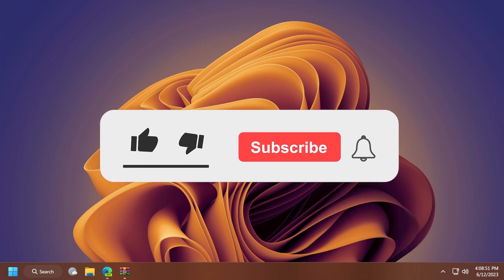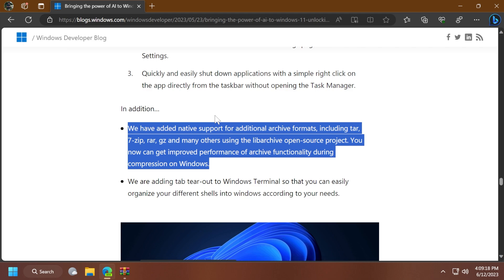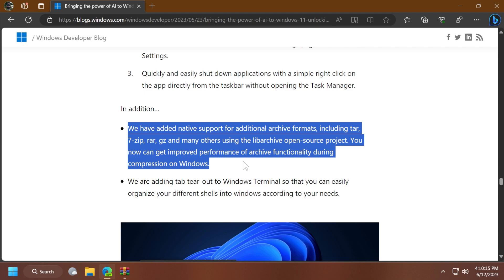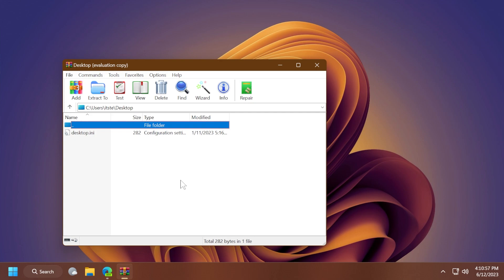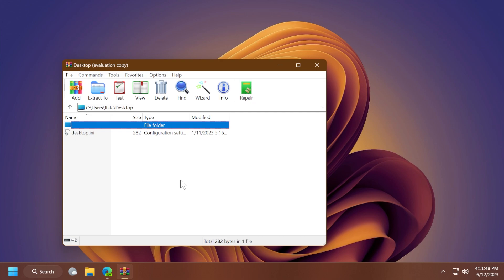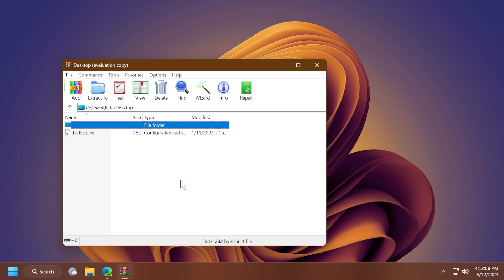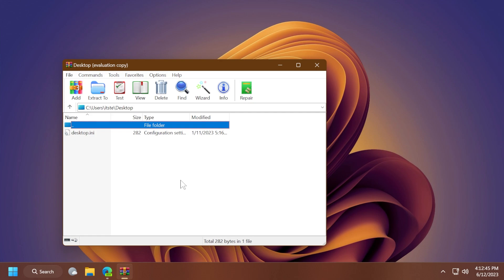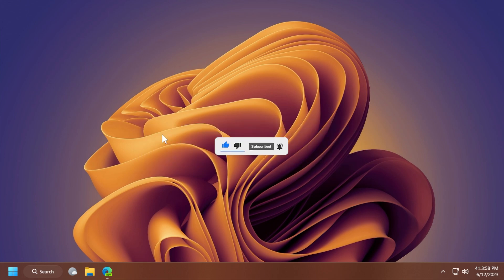Windows 11 Big News - End of WinRAR